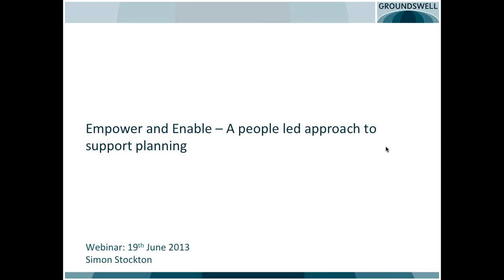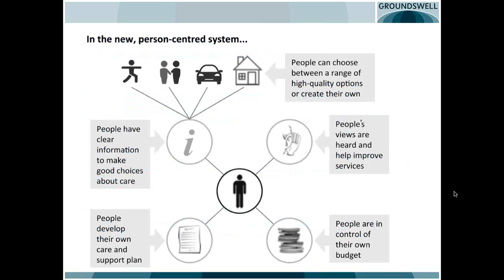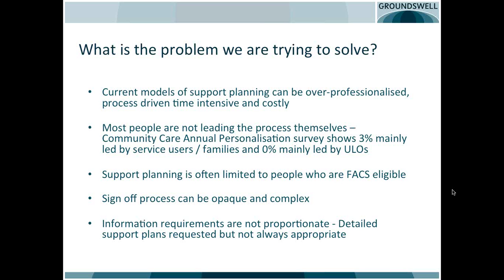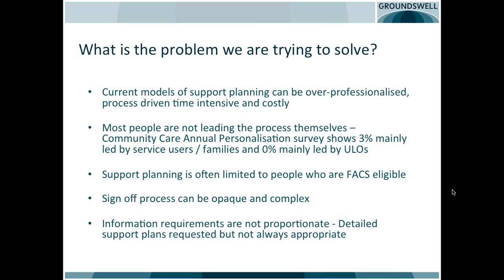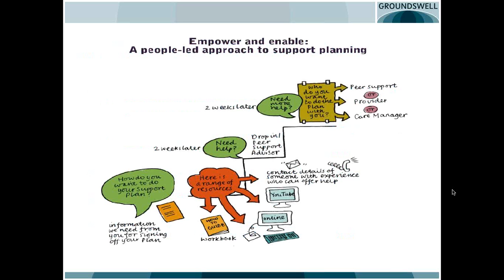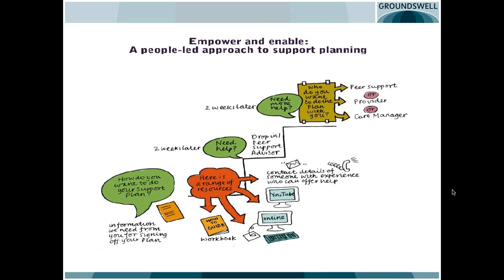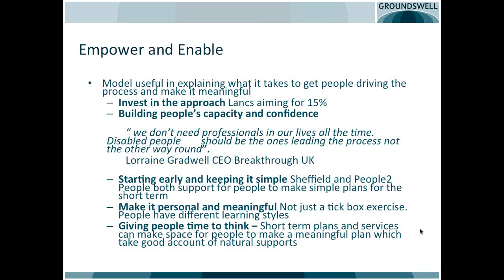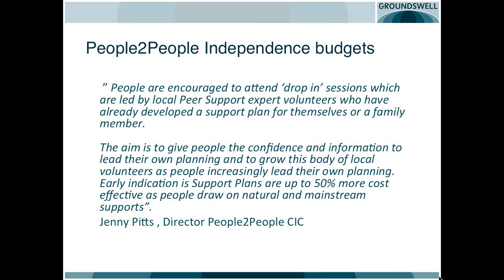Empower and Enable -A people led approach to support planning webinar